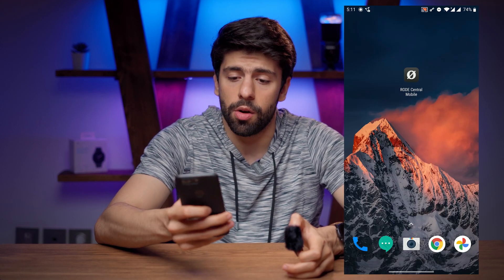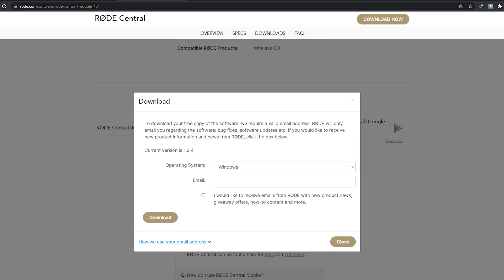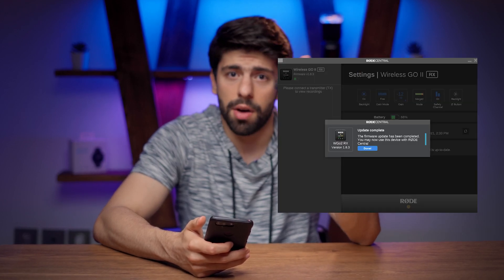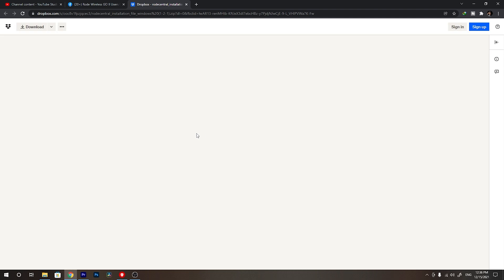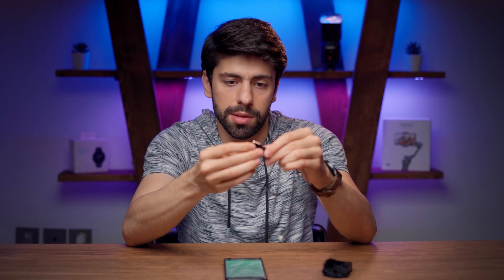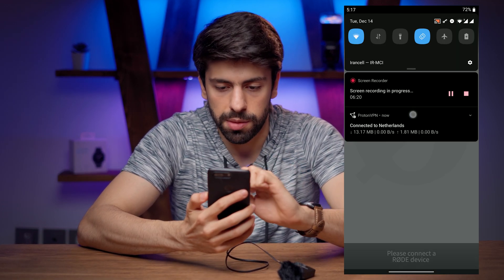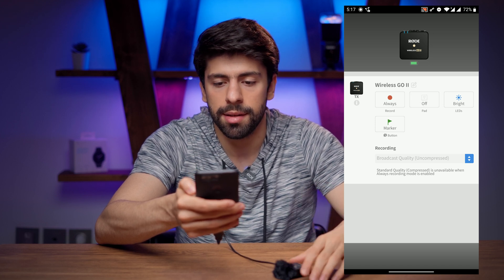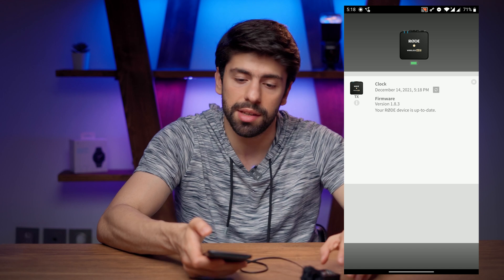Rode Central Mobile Is Finally Here! | TROUBLESHOOTING AND REVIEW + 1 Bonus Tip | Rode Wireless Go 2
Rode Central Mobile App is finally available for Android and iOS, but in order to use your Rode Wireless Go 2 with Rode central Mobile, You need to update your transmitter and receivers using Rode Central on Windows or Mac and you will probably face some problems which I'm going to discuss in this video and show you how to fix them. If you are on an older version of Rode central in windows or Mac, You can not update your wireless Go 2 and you need to get the latest version which 1.2.4 and then you get a message for updating the Go 2 firmware. And after that you will face another issue which the internal storage of the Go 2 Transmitter would not mount! And I will tell you the solution to this problem in this video.
Rode Central 1.2.1 For Windows:
Timecodes:
00:00 Intro
01:17 Rode Central Mobile Not Working (Fixed)
02:27  Rode Wireless Go 2 Storage Mounting Issue
04:06  Rode Central Mobile Review And How to Connect
07:23 Bonus TIP: Don't Buy The SC-16 Cable!